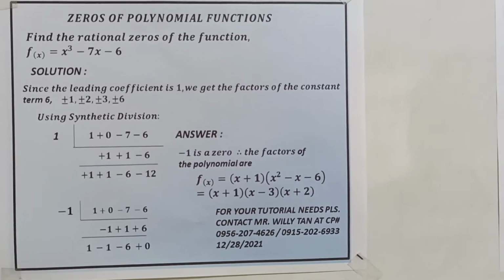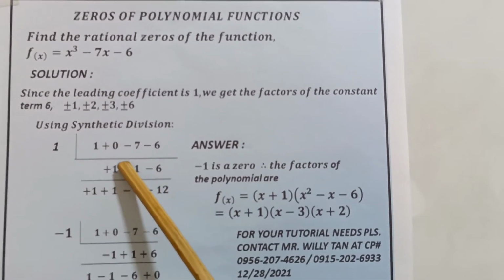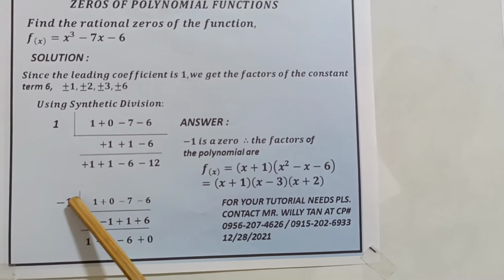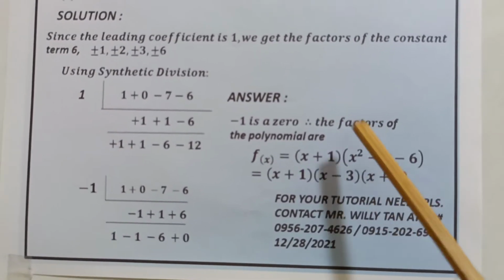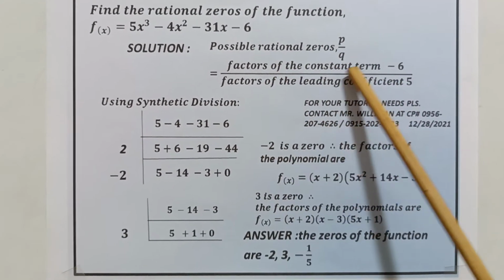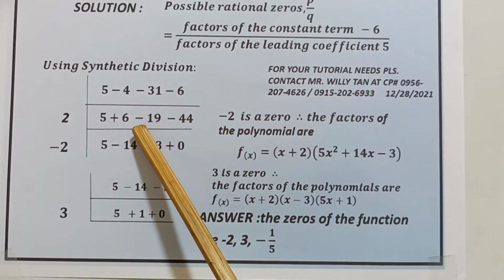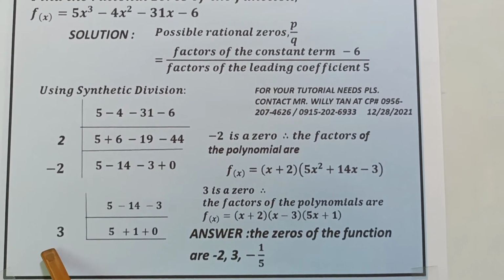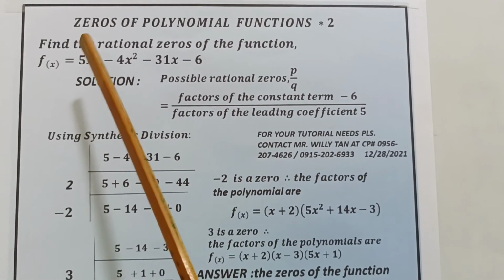Zeros of Polynomial Functions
Using Synthetic Division